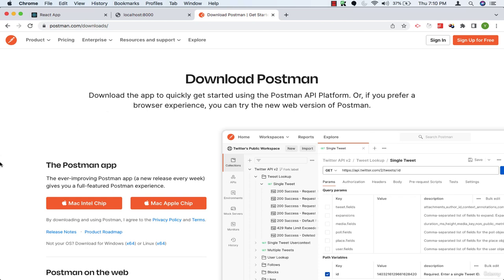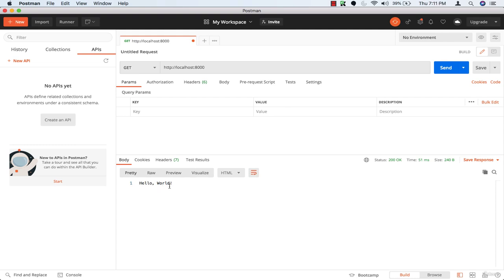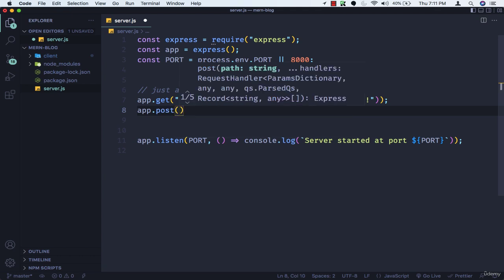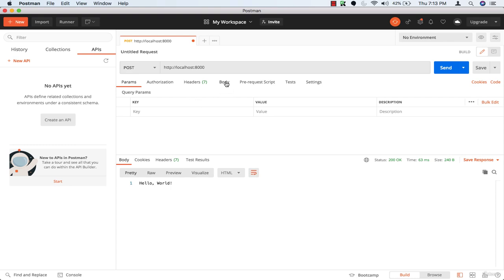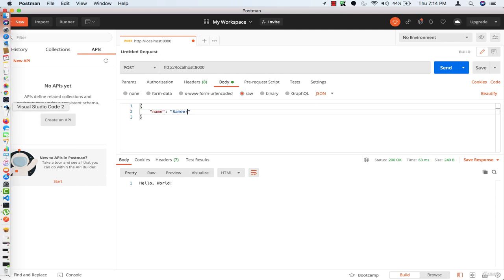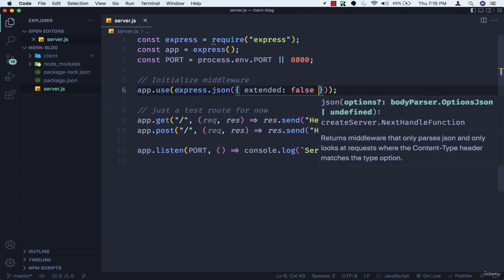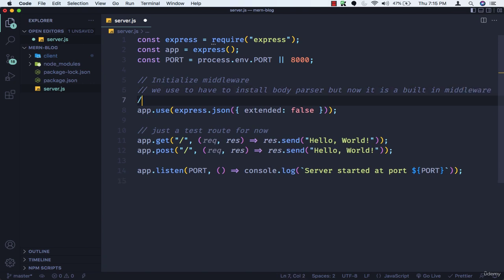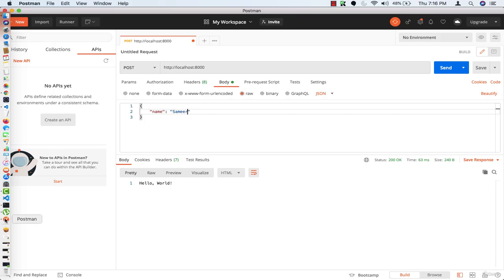MERN Stack Complete Course Part 14 | Test REST API with Postman